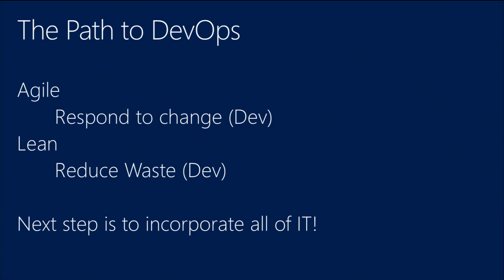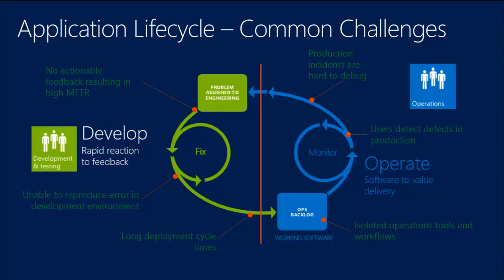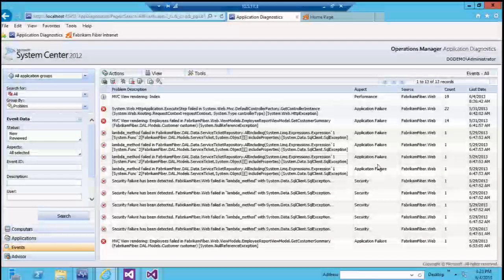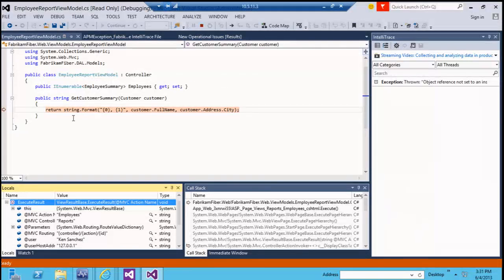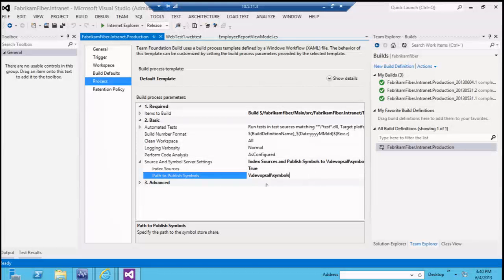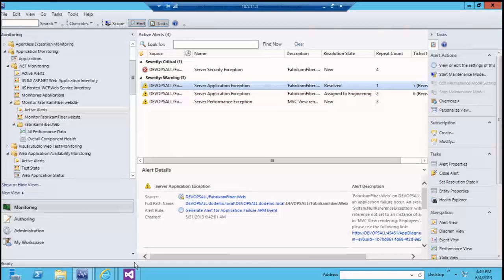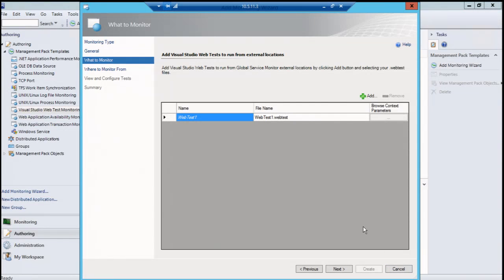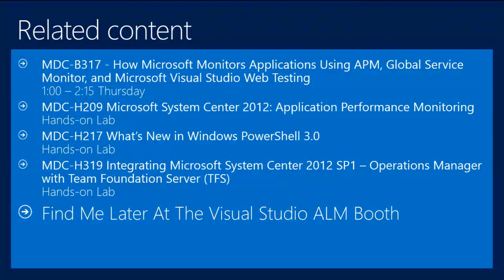TechEd North America 2013 TechEd North America 2013 DevOps Increasing Application Lifecycle Efficien